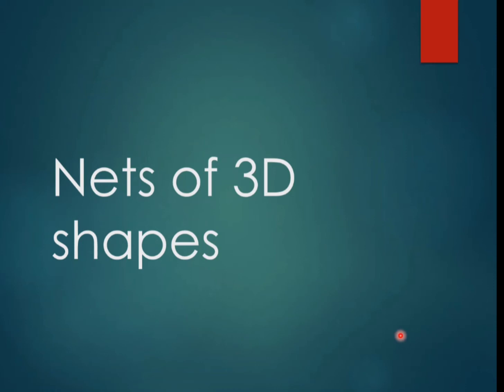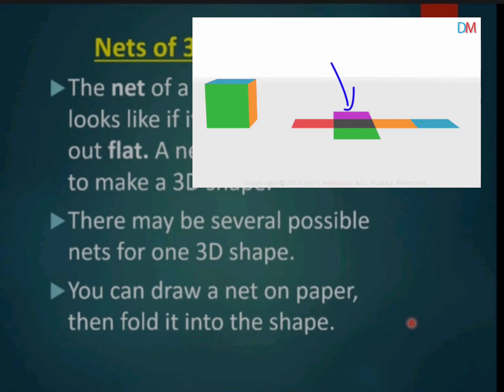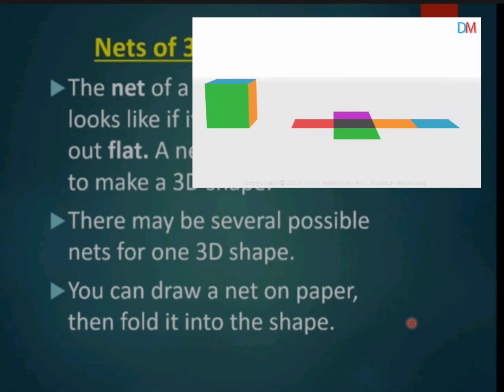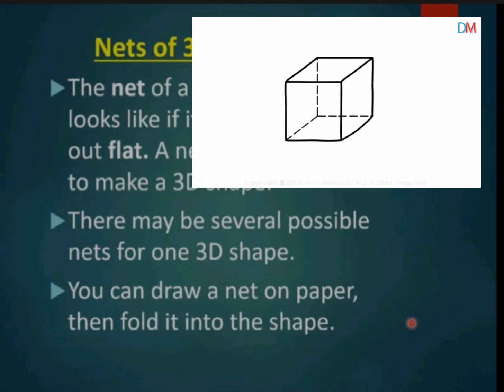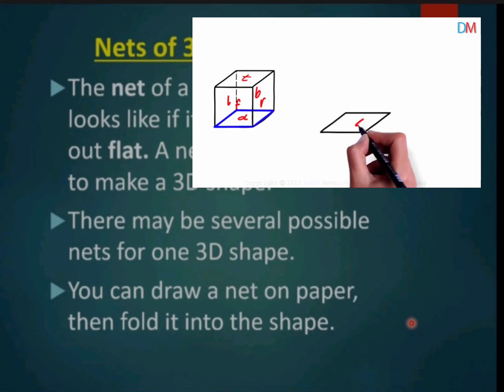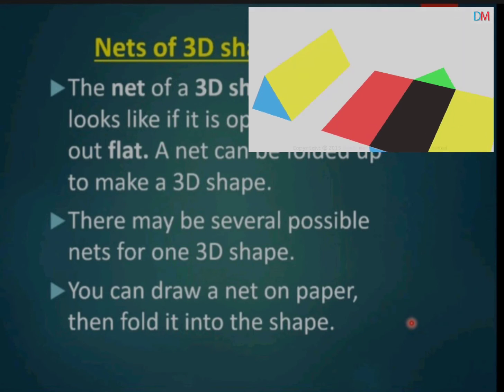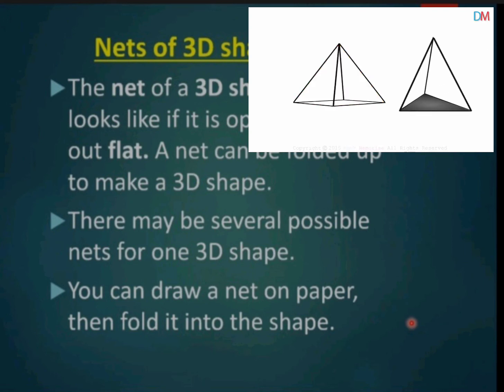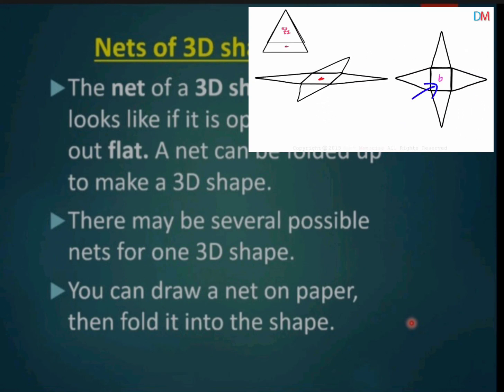Nets of Solids